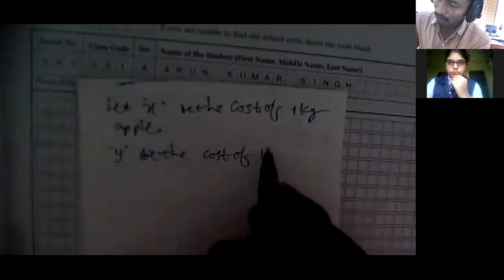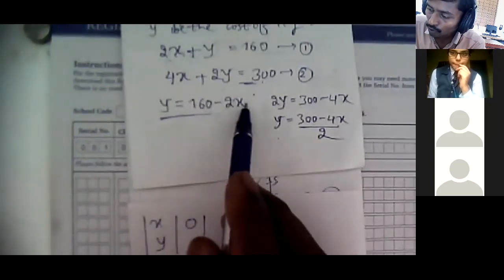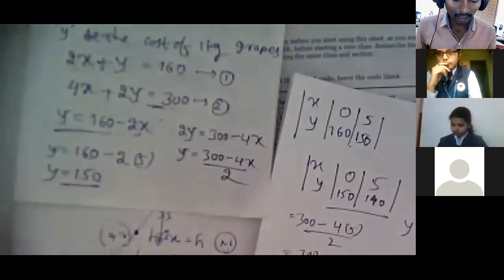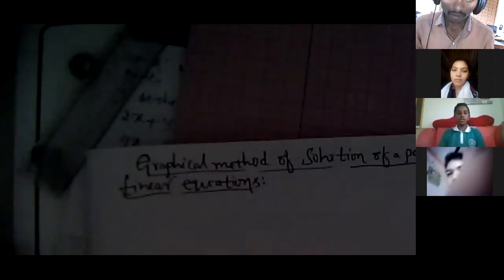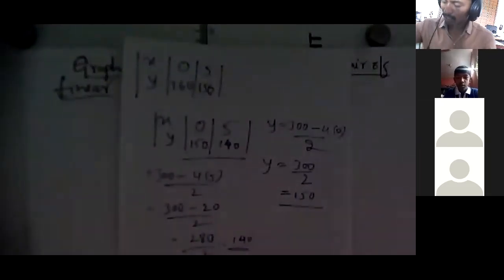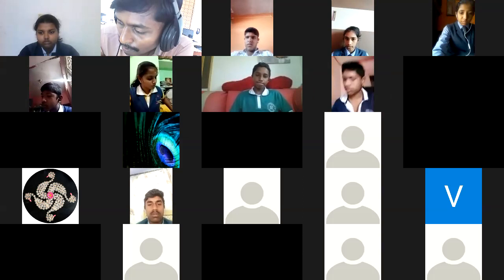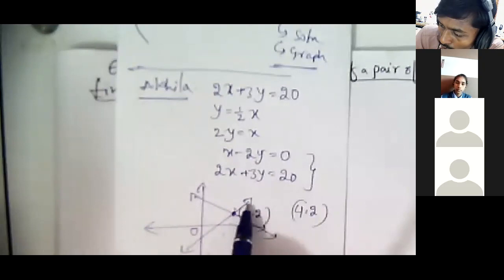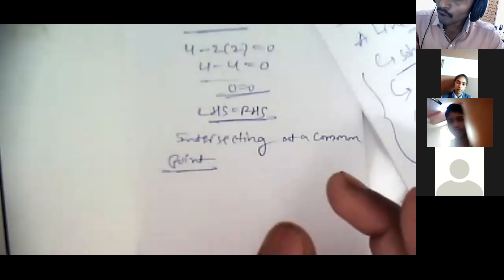20/6/20 10TH MATHS